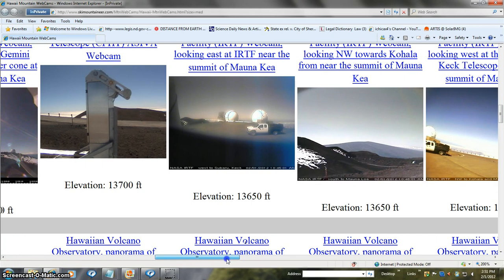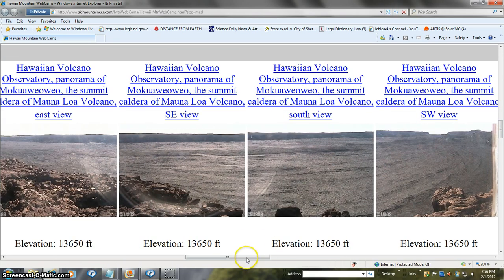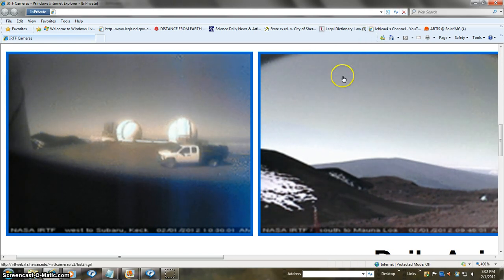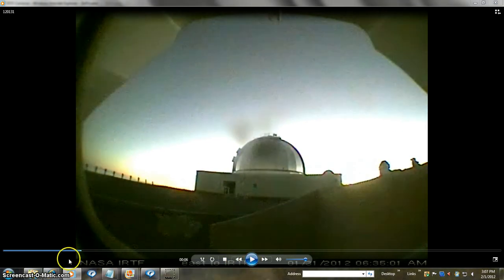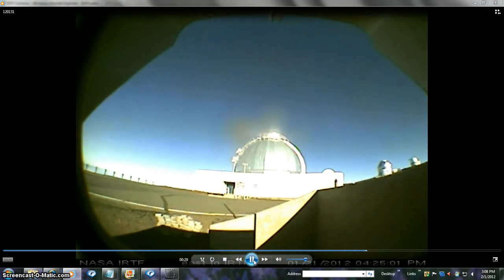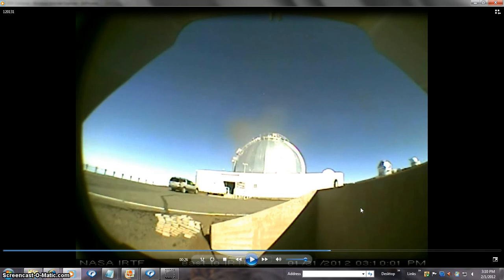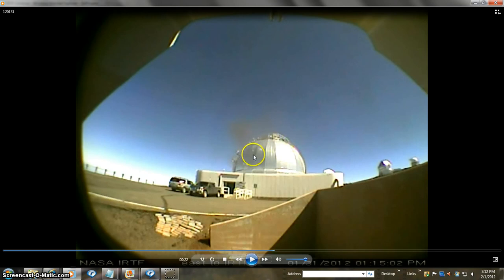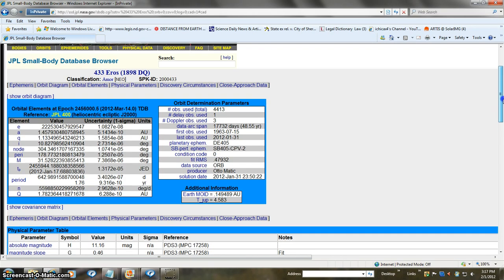ORT CLOUD BEANOBLACK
433EROSS AND MUCH OBJECTS CLOSE TO EARTH TODAY